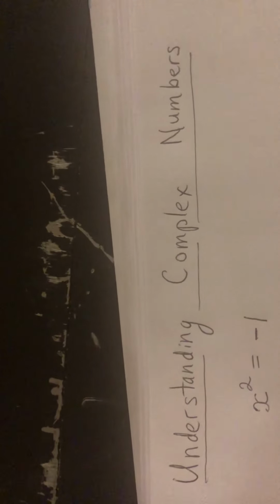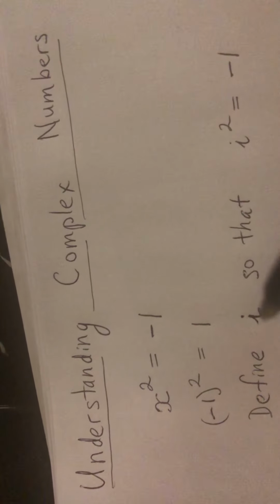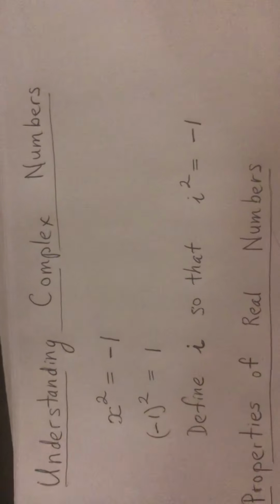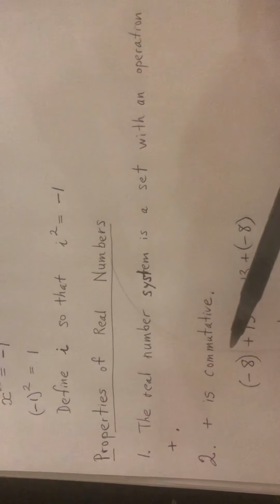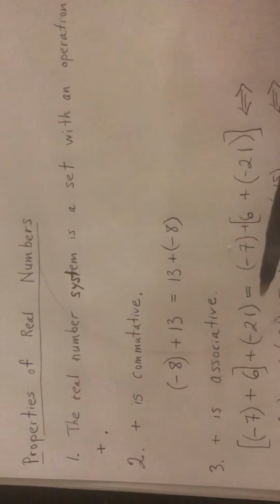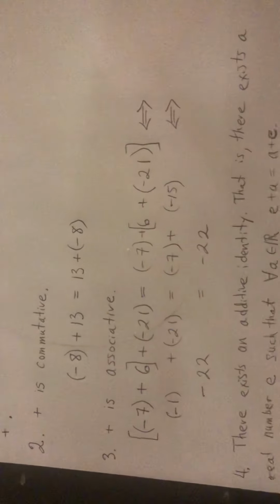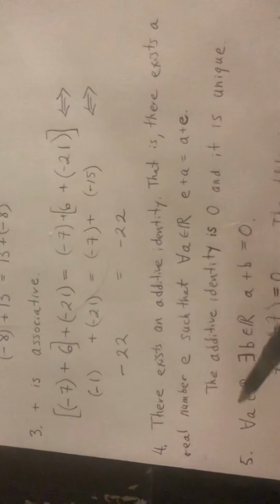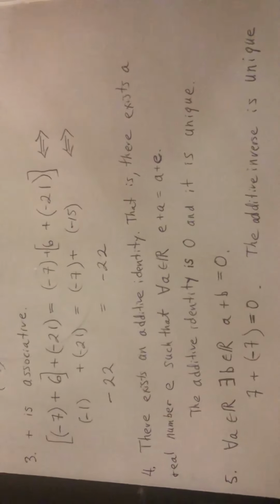Understanding Complex Numbers Part 1: History of Complex Numbers, Properties of Real Addition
I try to begin helping students understand complex numbers rather than taking their properties on faith.